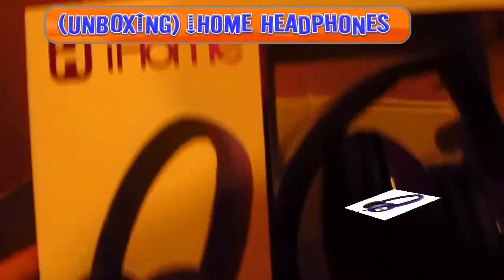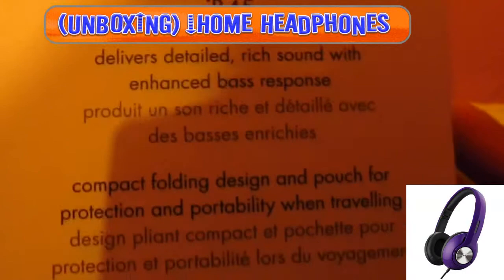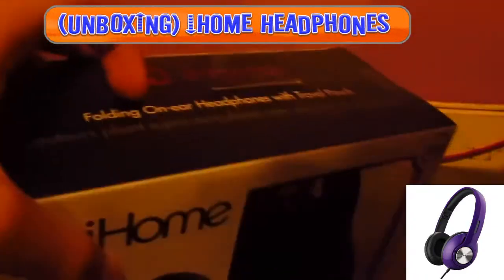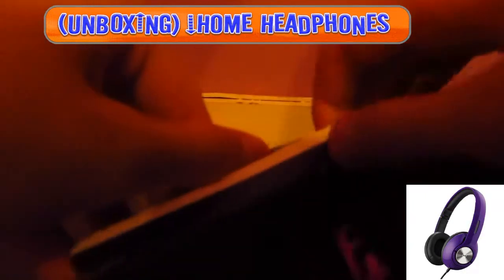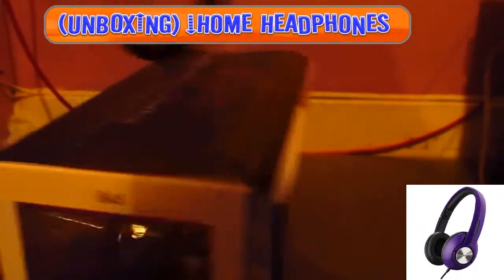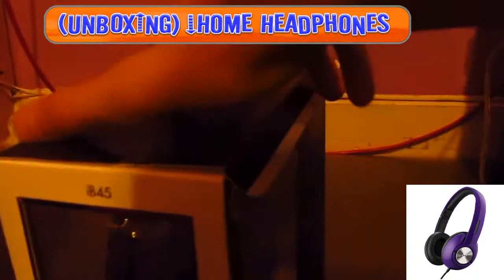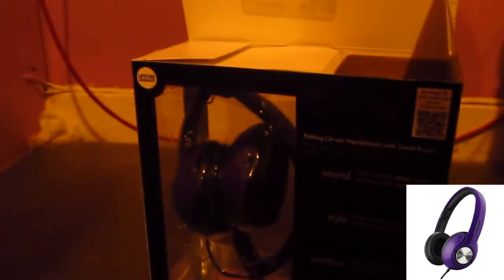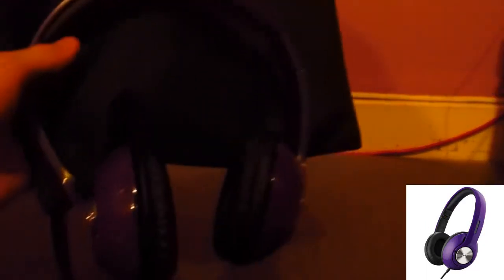(UNBOXING) iHome HeadPhones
Making Videos Once A Day

Computer Specs:
Processor: Intel(R) Pentium(R) 4 CPU 3.20GHz
Ram: 4GB
System Type: 64 Bit
Windows Edition: Windows 7 Ultimate

NEW COMPUTER THAT IM GETING

MY NEW COMPUTER THAT IM GETING SPECS:

Processor Type: AMD A8-5500
Processor Speed: 3.2 GHz
Processor Cores: 4
Ram: 6 GB (1600 MHz DDR3)
Hard Drive Speed Revolutions Per Minute: 7200 RPM
Optical Drive: 24x DVD Burner
Graphics Card: Not Available
Pre-loaded Operating System: Windows 8
Sound Card: ALC892; 8-Channel
Audio Output: High Definiton Audio 8-Channel CODEC
Microphone Input: 1 x Front; 1 x Back
Line Out: 1 x Front; 1 x Back
Digital Input: NO
Digital Output: 1xBack
Ethernet Port: 10/100/1000 Mbps
Keyboard: Full-Size
Mouse: Optical
USB Ports: 2 x 2.0 Front; 2 x 3.0 Back; 4 x 2.0 Back
Card Reader: MS; MS Pro; MMC; SD; SDHC; XD
VGA Output: 1x VGA(D-Sub Out) Back
DVI Output: 1x Back
HDMI Output: 1 x HDMI(Out) Back

RECORDER: Hauppauge HD PVR 2 Gaming Edition

MICROPHONE: Blue Snowball ICE Mic

PHOTO EDITER: Photoshop CS6, Paint

Video Editing Software: VideoWave, ShowBiz, Corel VideoStudio Pro x5